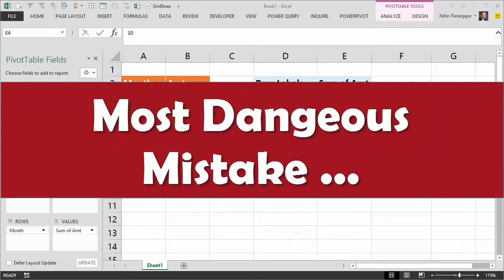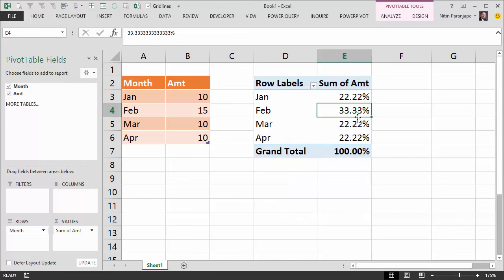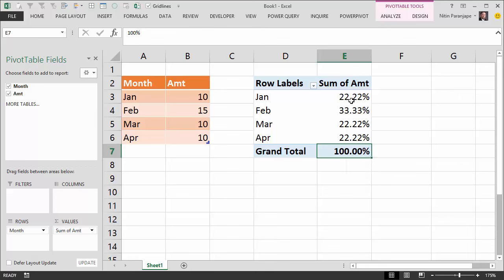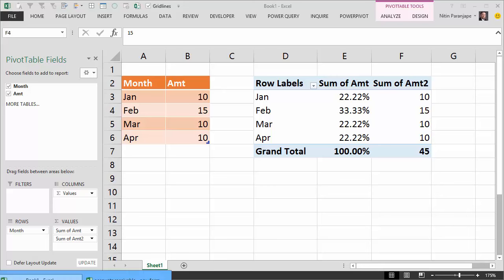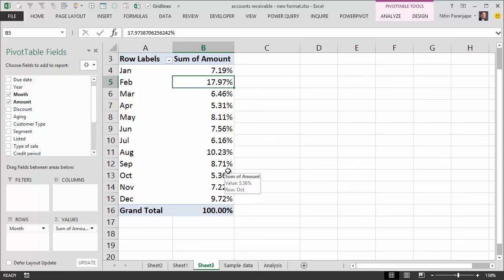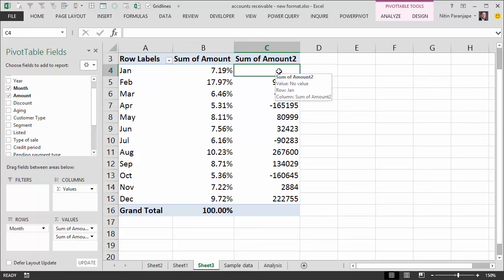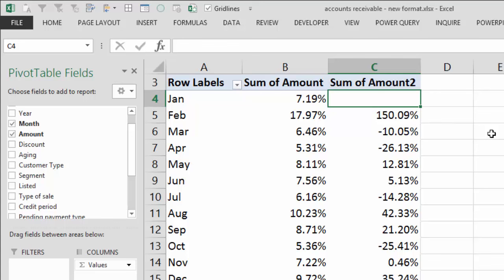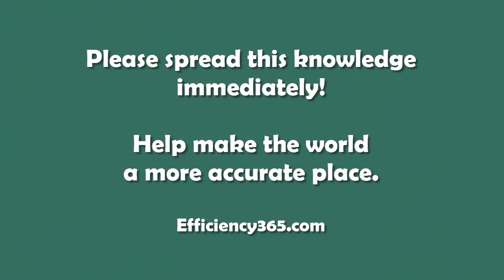Excel Error alert: This is the most dangerous mistake you would be making everyday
Most common and dangerous interpretation error in the history of humanity. Please share this with as many people as you can. If something has to become viral - this is the video. Save the world from taking wrong decisions - NOW!!!